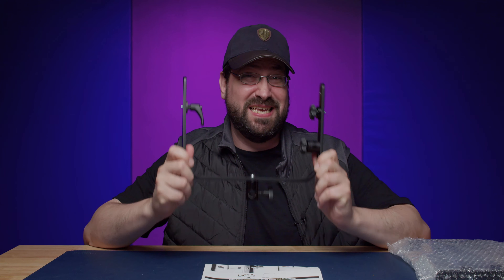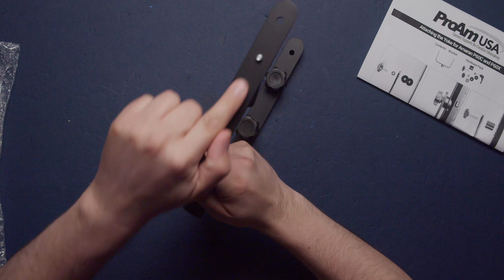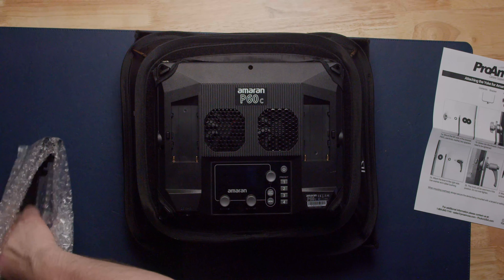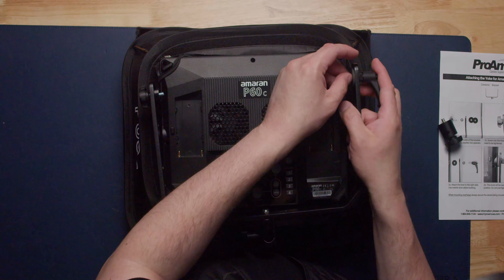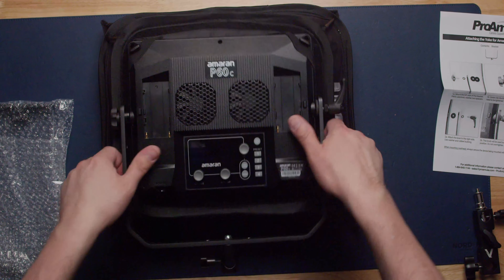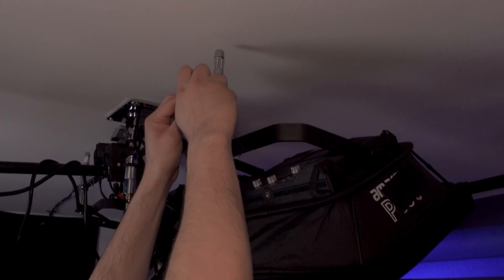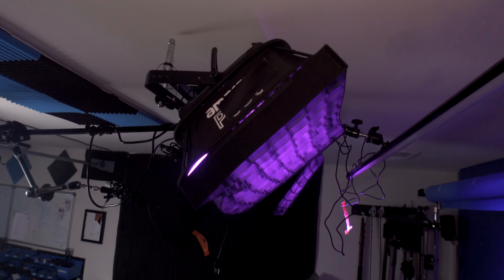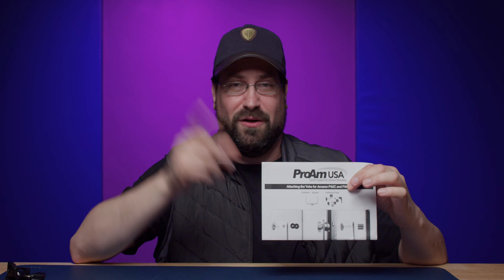ProAM USA - Amaran p60C and p60X Yoke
Thanks to @StefanLewis  from the Aputure User Group on Facebook for bringing this amazing addition to the P60c and P6x to my attention! Hate the awful mounting options that come with the P60C and P60X, well this may just be the best adapter you can buy for these lights. Which begs the question, how come Amaran didn't make these???

GEAR I USE FOR MY VIDEOS
Sony ZV-1
Amamran 60x
Aputure P60c